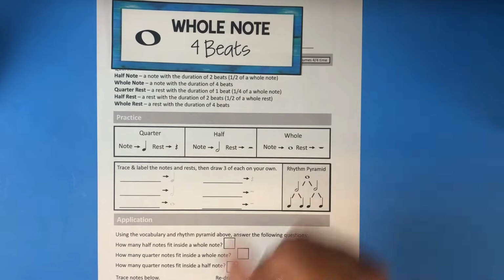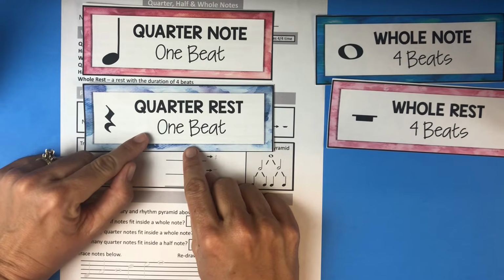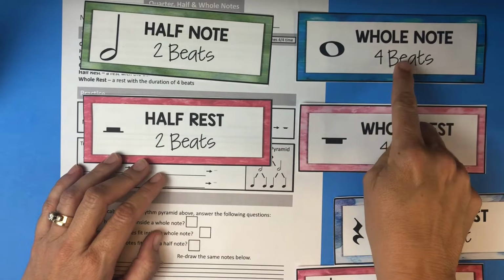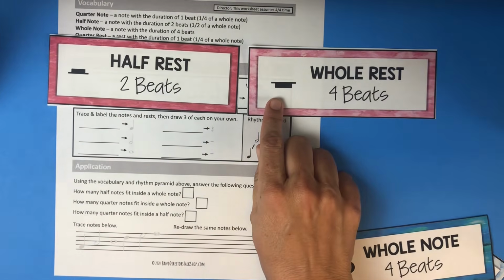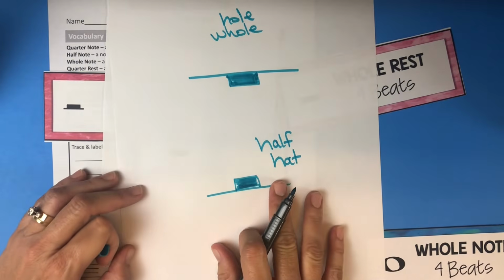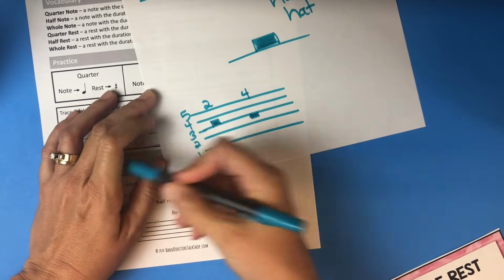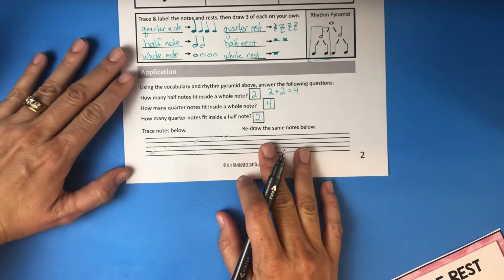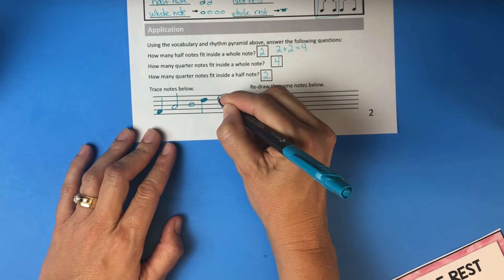Beginning Band Music Theory - Notes & Rests (SECOND LESSON) Link for printable worksheet below.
Music theory lesson - SECOND LESSON - geared toward students in beginning band (grade 4-7).
This lesson includes the definitions and values of:
-- Quarter notes/Quarter rests
-- Half notes/Half rests
-- Whole notes/Whole rests
as well has how to draw these rhythmic symbols.

BOOM CARDS are a digital, interactive self-assessing tool to help reinforce what students have learned here. Try a FREE set of BOOM card

Interested in professional recordings of individual band instruments AND play-along music for students in middle school & high school band?

Do you love the watercolor word wall cards used in these videos? You can decorate your entire music room (and digital classroom) with these beautiful posters!